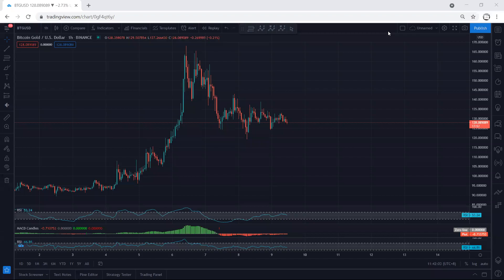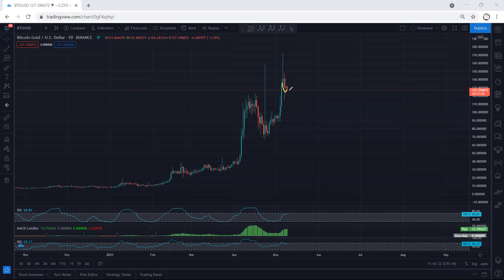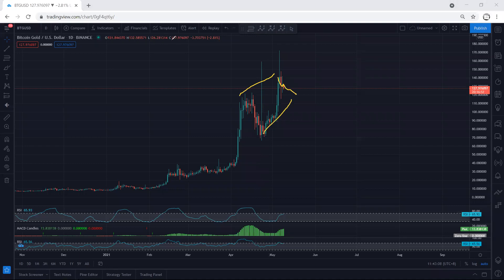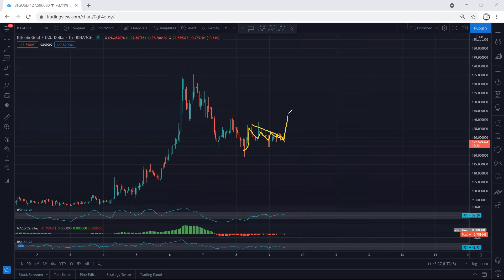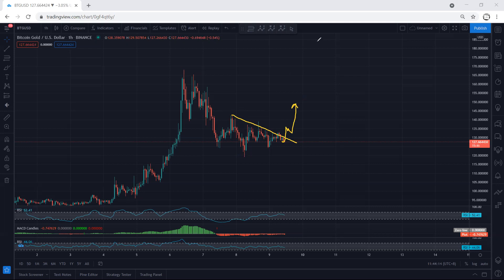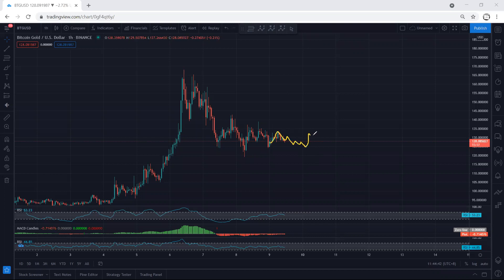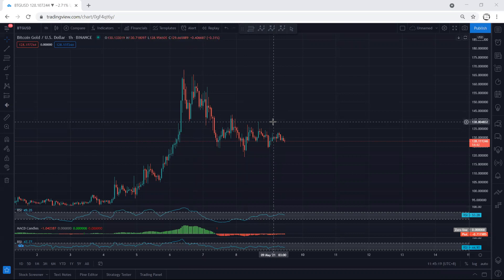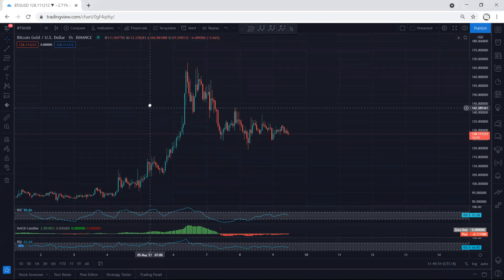Bitcoin Gold Analysis for May 9, 2021 - BTG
TEMJTWcKyCmaJ61mdxLW1myo1A6PTnPNDV